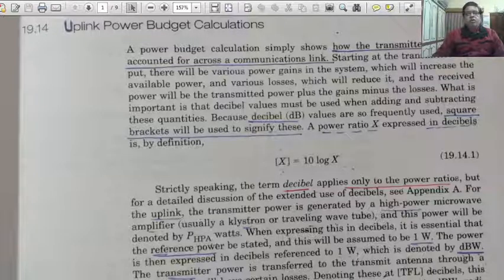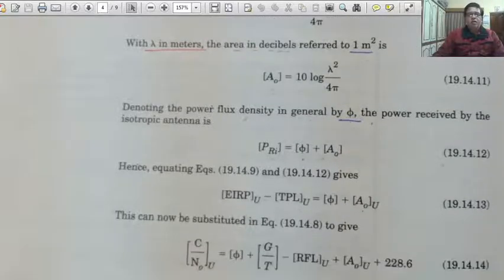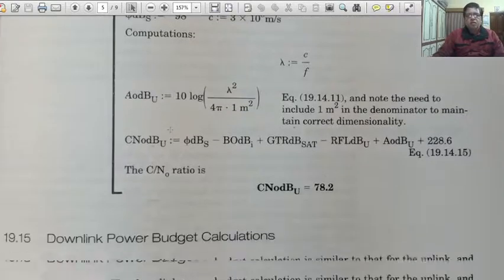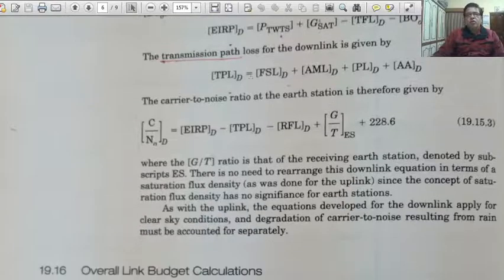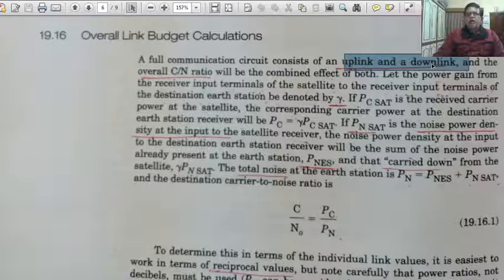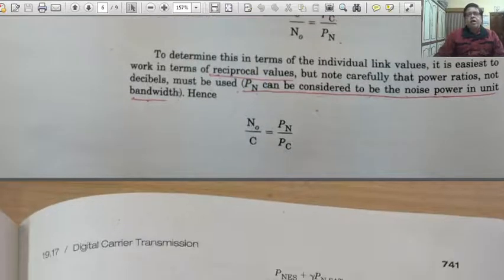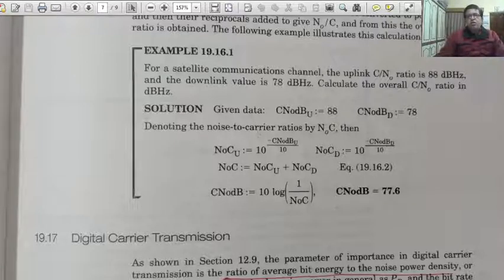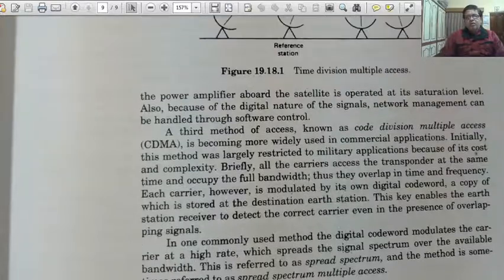Downlink Power Budget Calculations I Dr. Arvind Sharma , Associate Prof.in Physics, GDC, BKN,Lect45